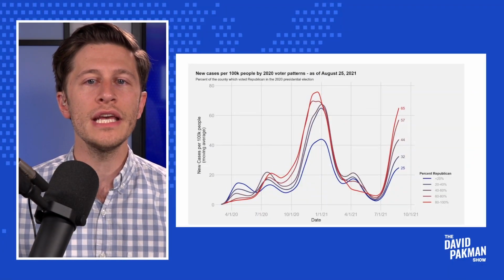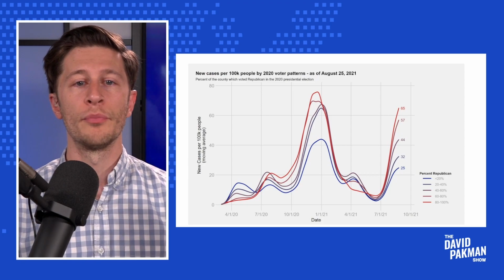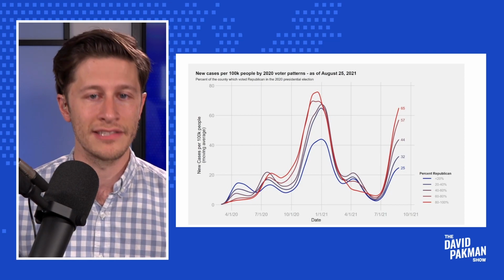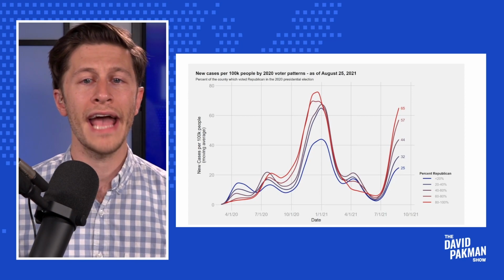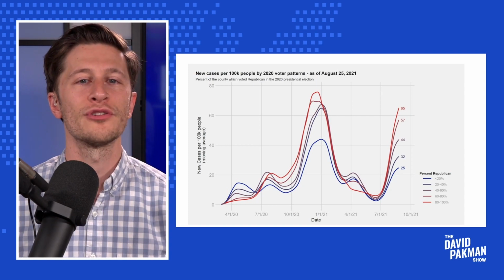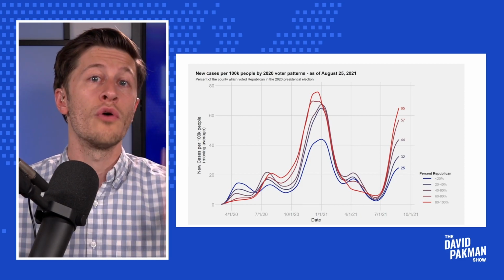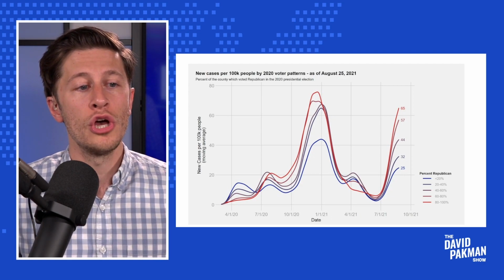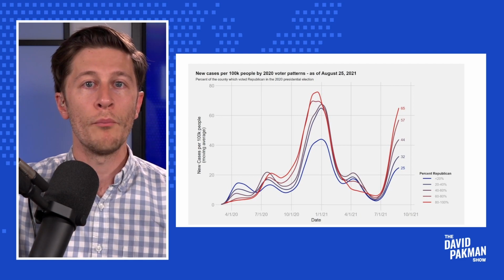Trump-Voting Population Directly Predicts COVID Rate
--The higher the percentage of Trump voters in a county, the higher the COVID new case rate over the last month
Leave a Voicemail Line: (219)-2DAVIDP
David tech:
-Camera: Sony PXW-X70
-Microphone: Shure SM7B
-Voice Processor: dbx 266xs
-Stream Controller: Elgato Stream Deck
-Microphone Cloudlifter

-Timely news is important! We upload new clips every day!

Broadcast on August 30, 2021